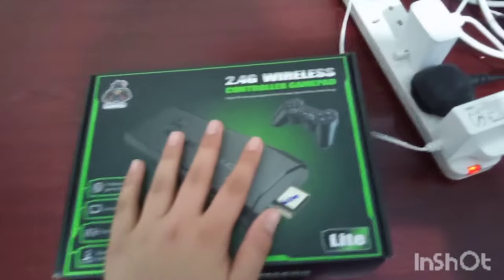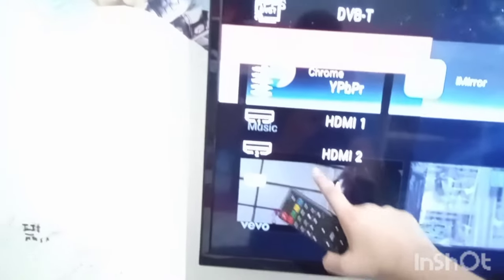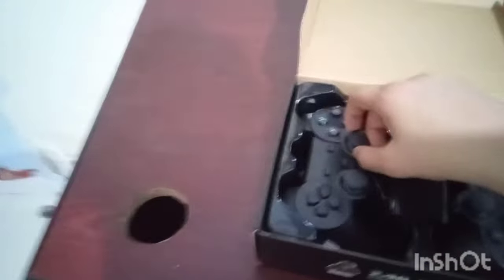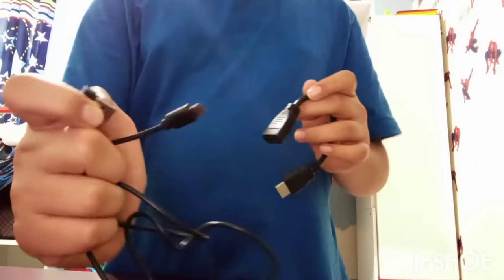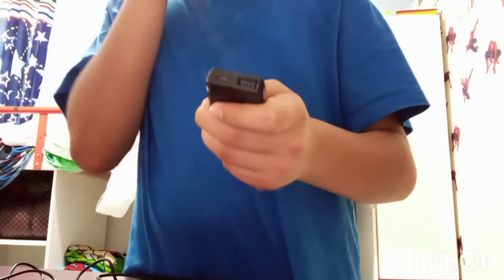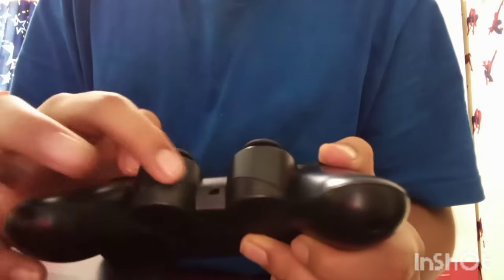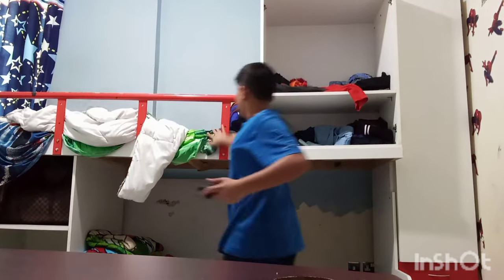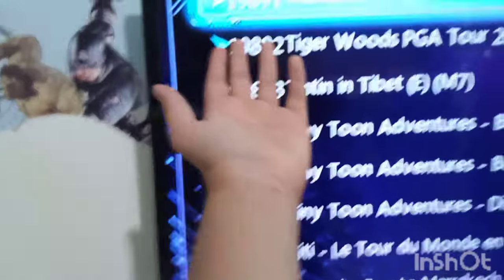How to connect 2.4g wireless controller gamepad on tv